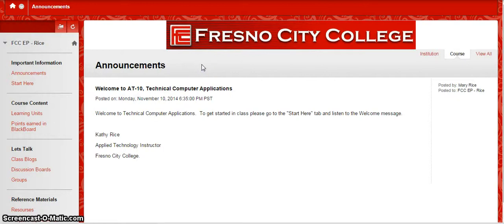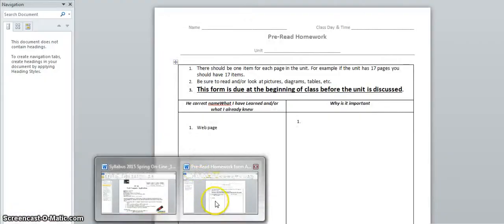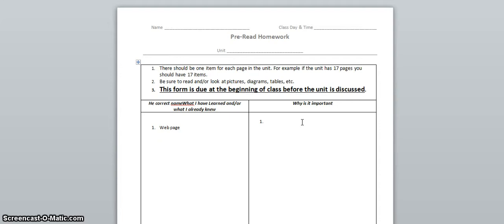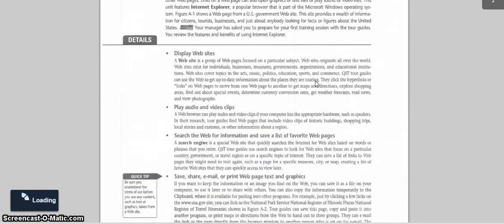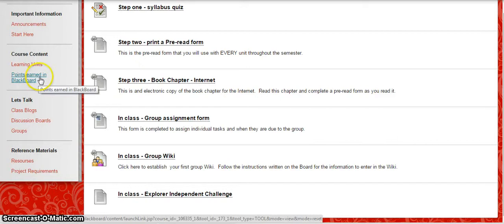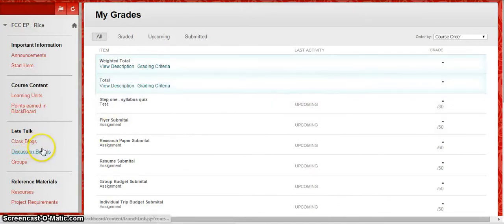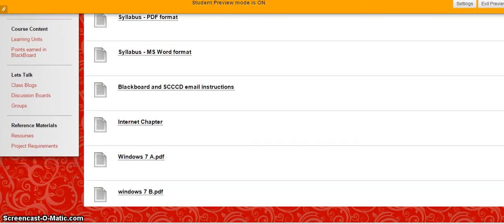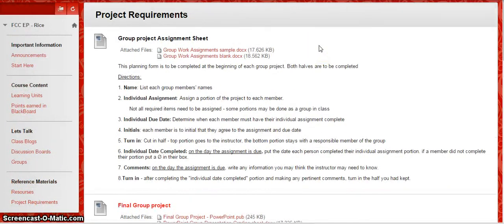BlackBoard Instructions edited and Closed captioned